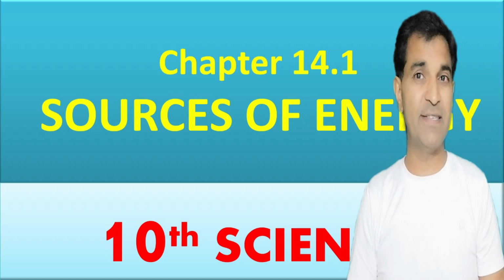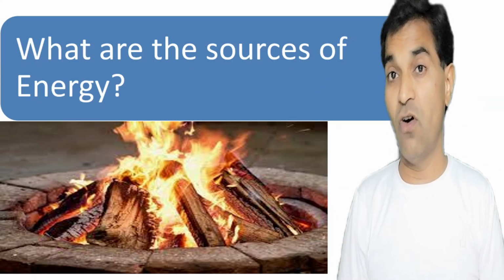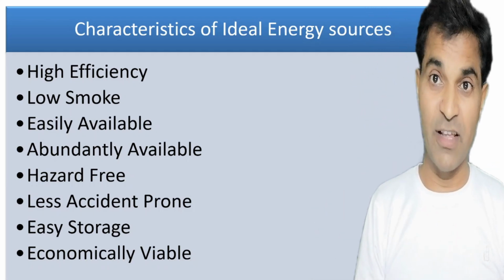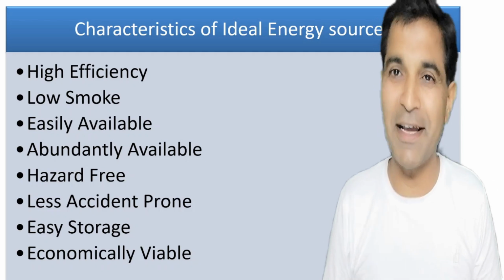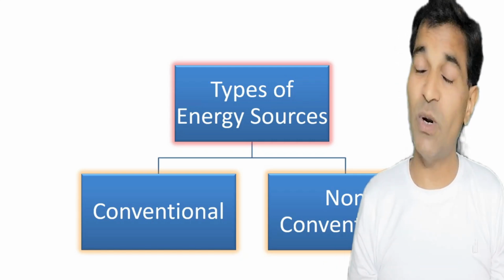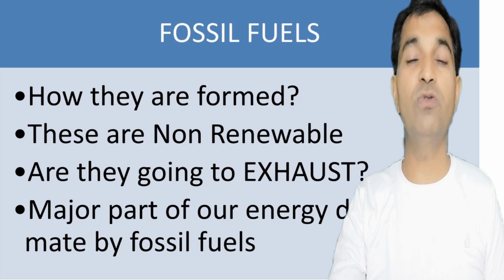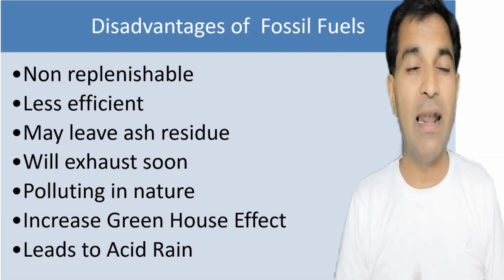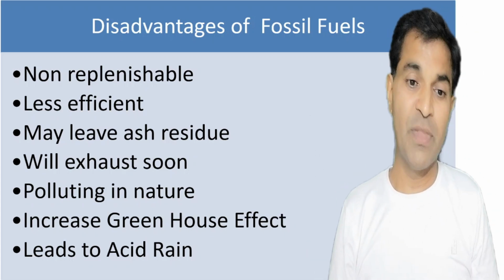14.1 SOURCES OF ENERGY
NCERT CLASS 10 SCIENCE CHAPTER 14 SOURCES OF ENERGY